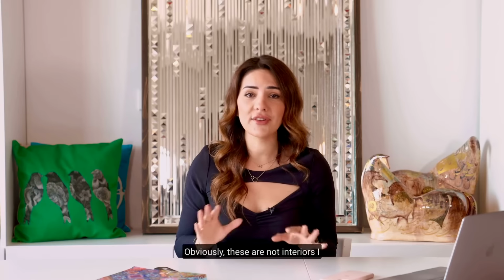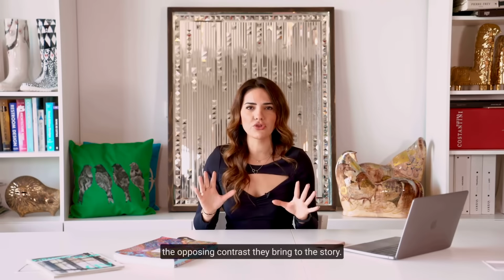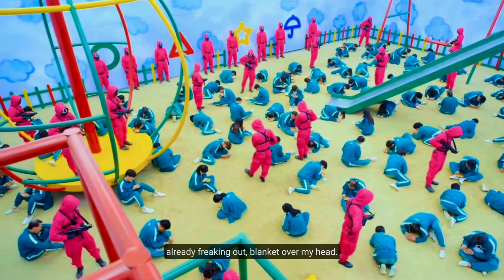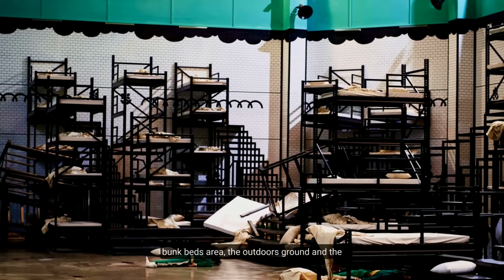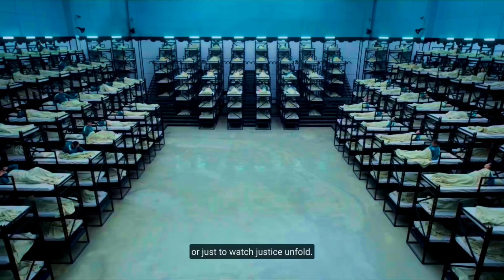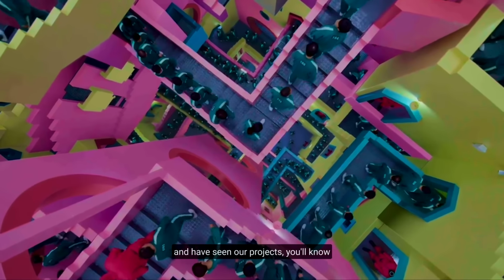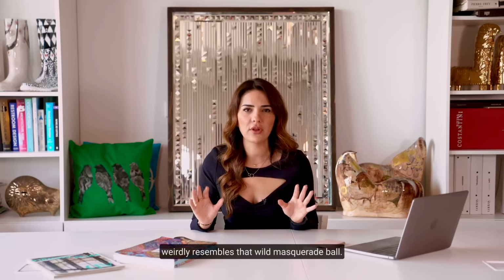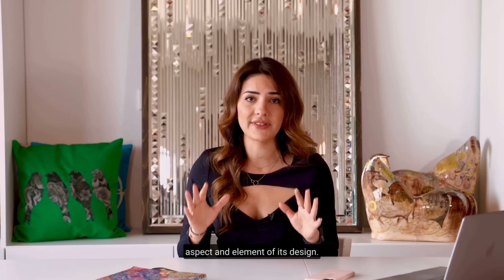SQUID GAME - The Detail Behind the Interiors!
Humming that catchy tune, Nina reacts to Netflix's Squid Game and its crazy, out of this world interior architecture. Hear all the details you didn't know you had missed here!